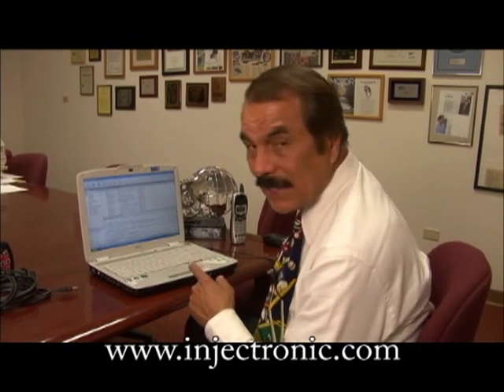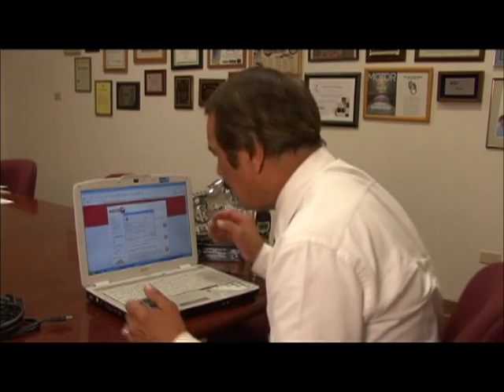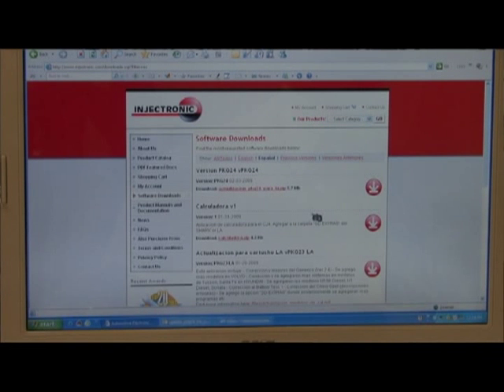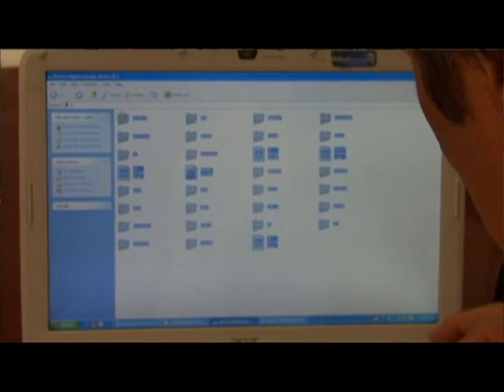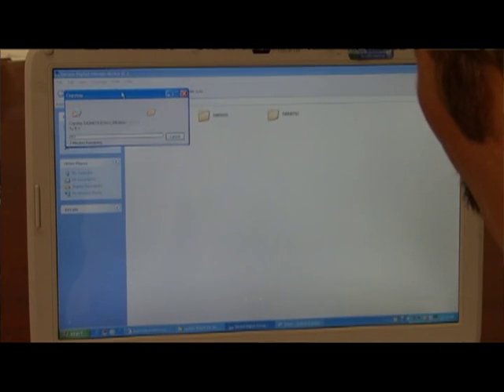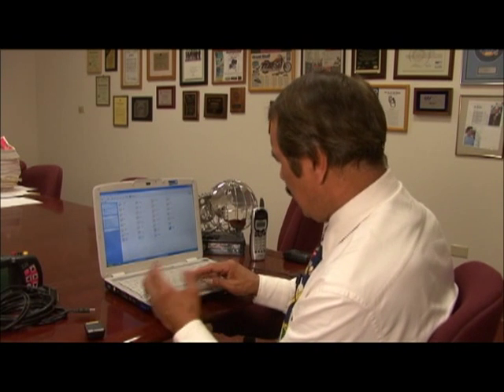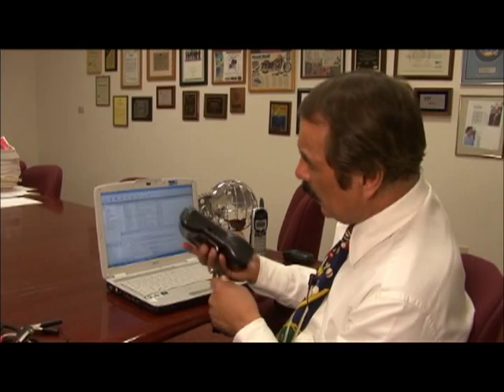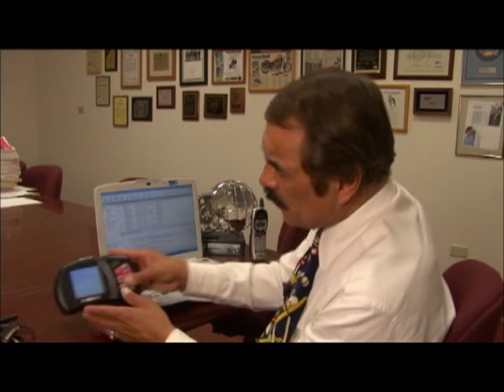INJECTRONIC UPDATE CJ4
TRAINING VIDEO TO UPDATE THE CJ4 SCANNER